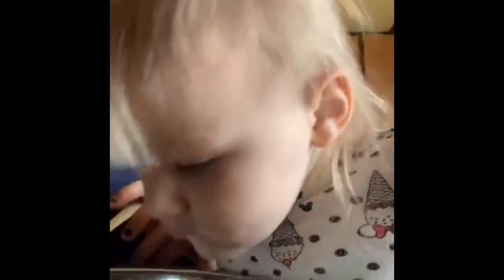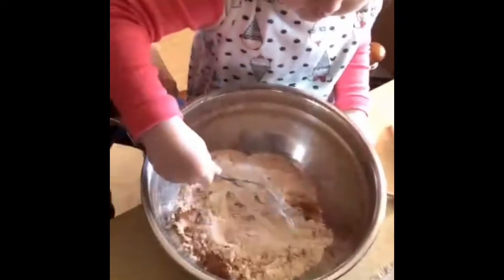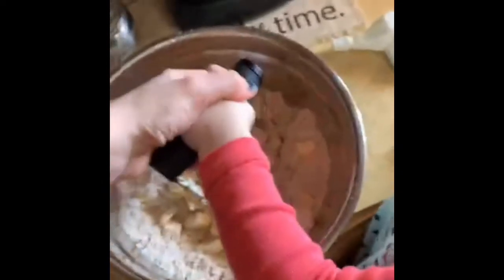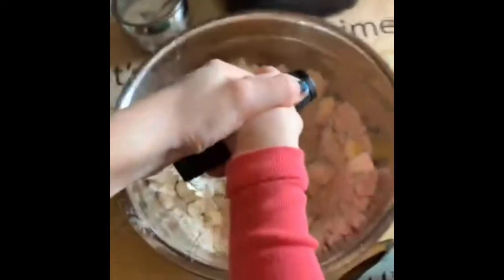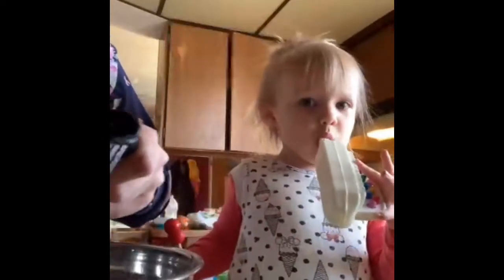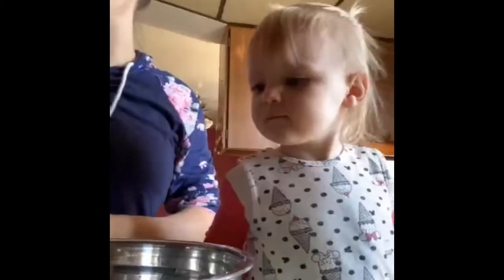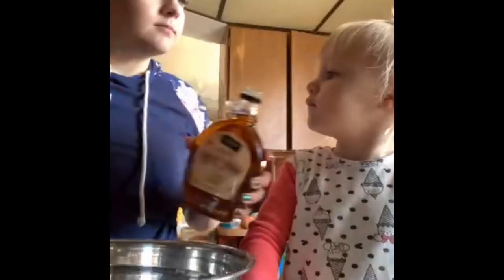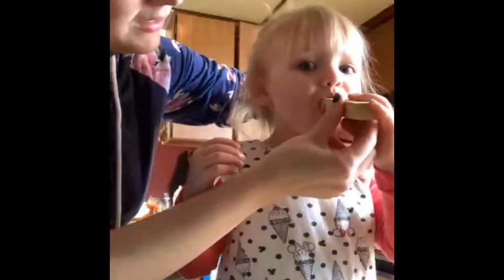Opal and Mommy Baking Show Episode 6- Gluten free Cinnamon Rolls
Terrible quality video, adorable quality content